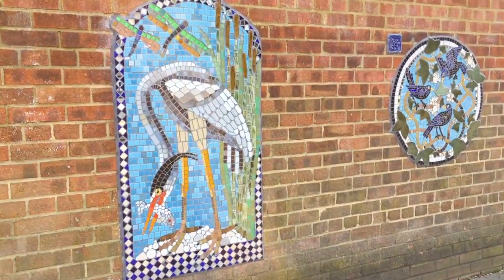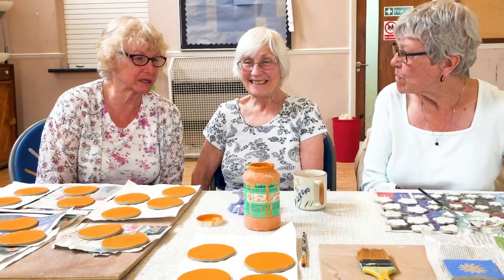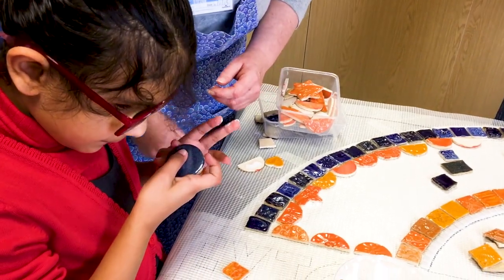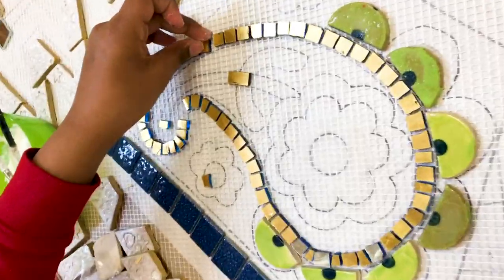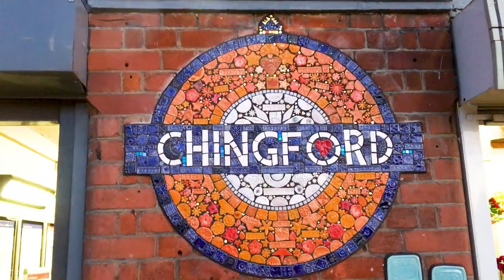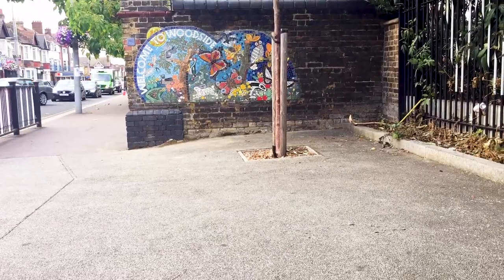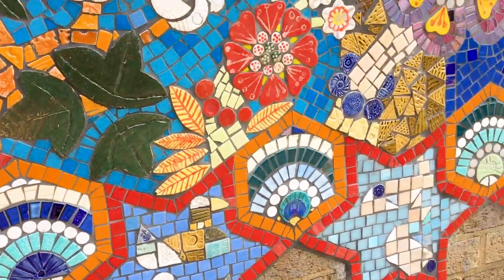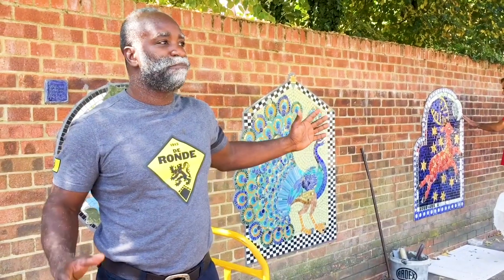Mosaics of London, Maud Milton's Artyface. Making public Artwork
Artyface was founded by Maud Milton in 1999 in Walthamstow London to provide high quality, legacy public art. Community involvement is integral to our projects: we estimate we work with 4000 + people per year, bringing people of all ages and abilities together to create art that can be enjoyed for generations to come.

Artyface works with schools, councils, businesses and the community to make murals, specialising in mosaics and ceramics. Maud is passionate about running intergenerational, multi-cultural inclusive workshops to make art that is accessible and open continuously to all, free of charge. Our projects on the streets of London look as good today as the first day they went up more than 15 years ago, and provide daily inspiration and access to art to all passers-by, enhancing daily life and bringing beauty to all.

Artyface is based at Trinity Buoy Wharf, East London, and in Walthamstow, the first London Borough of Culture but work all over London. Maud has a ceramics degree and has more than 25 years experience teaching art to everyone – from toddlers to pensioners.

This film was shot by Maud Milton and edited by Little Red Hen Films. Staying true to our efforts to empower female filmmakers, female cinematographers &  women directors.